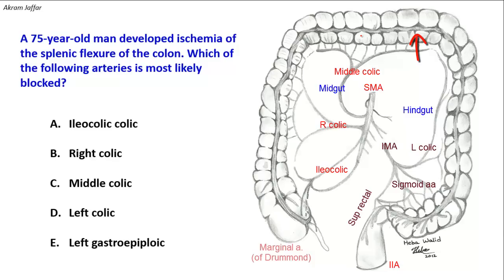Where is the watershed area of the colon located?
A description is provided of the blood supply of the large intestine with an account of the branches of the superior mesenteric and inferior mesenteric arteries involved.
The superior mesenteric artery is the artery of the midgut; hence, it supplies the colon down to the proximal two-thirds of the transverse colon just proximal to the splenic flexure. The inferior mesenteric artery, the artery of the hindgut, takes over from the distal third of the transverse down to the upper part of the anal canal.
Branches of the superior and inferior mesenteric arteries anastomose with each other and form what we called a marginal artery, which is a continuous anastomotic arcade along the mesenteric border of the large intestine. This anastomosis is important because it provides collateral circulation.
The weakest link in this marginal artery is near the left colic flexure which is between the middle colic and left colic branches. This is what we call a watershed area. This watershed area is a medical term referring to regions of the body that received a dual blood supply from the distal branches of two large arteries.

This video is part of a playlist of short videos which are intended to combine multiple choice questions answering experience with an improved understanding of anatomy.